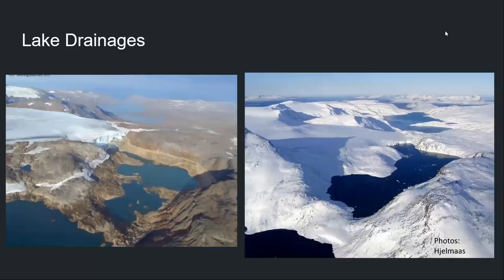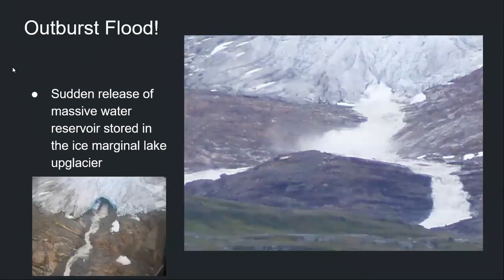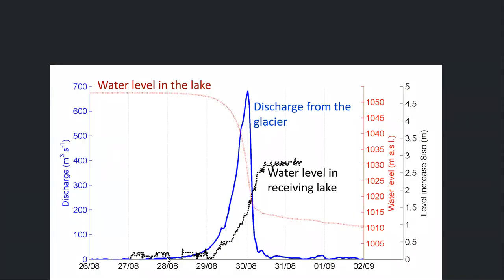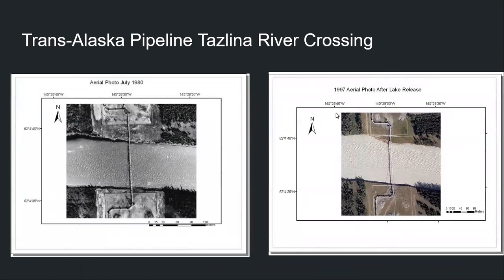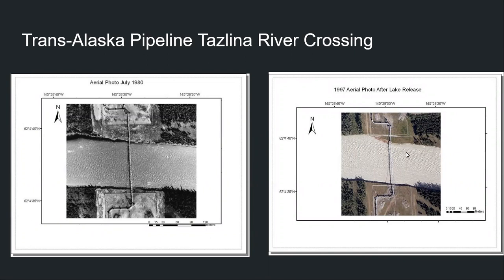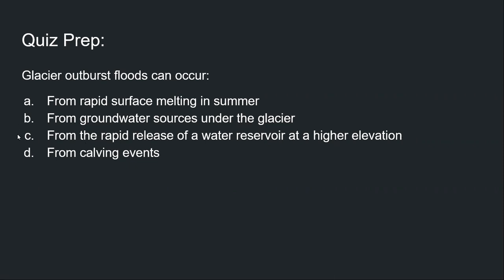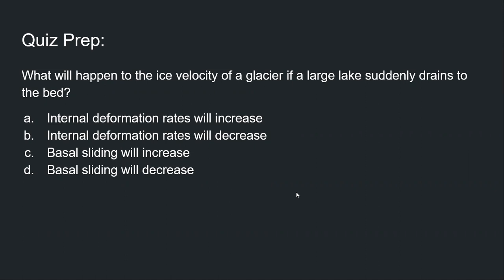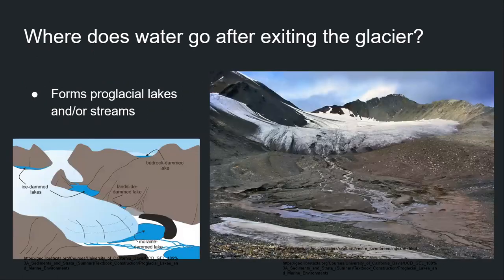Geos 119/120: Lecture 4 - Glacial discharge